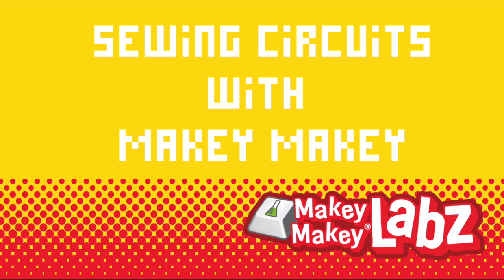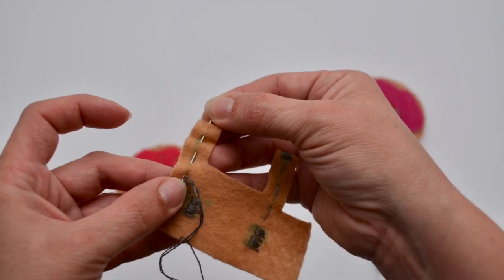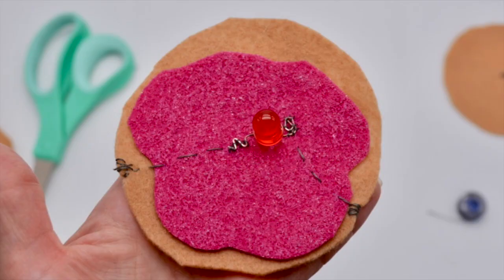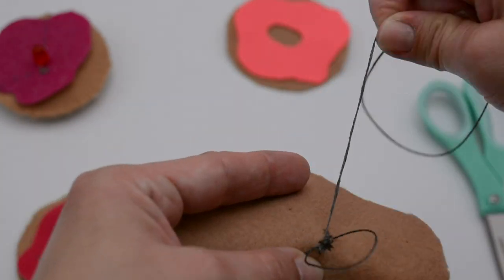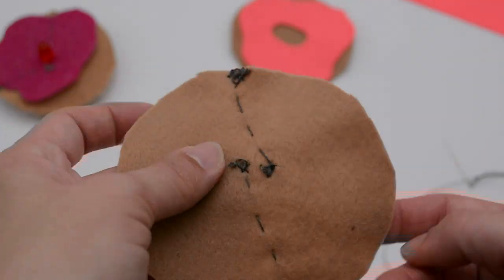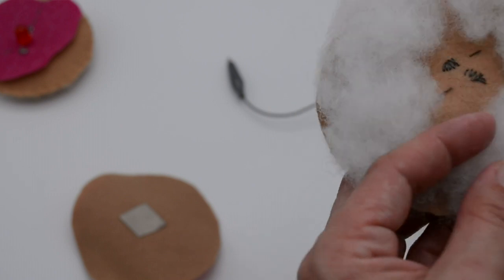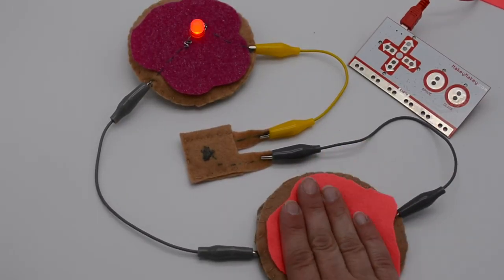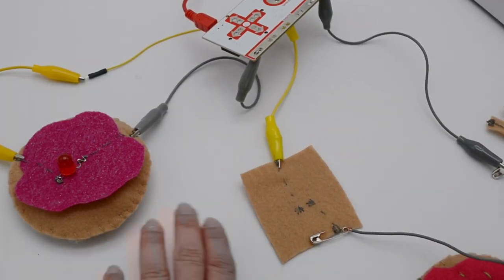Sewing Circuits Primer with Makey Makey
This soft circuit tutorial will teach you the basics of sewing circuits and even crafting your own DIY electronic components with conductive thread. The full guide with breakout tutorials will be available at labz.makeymakey.com soon!